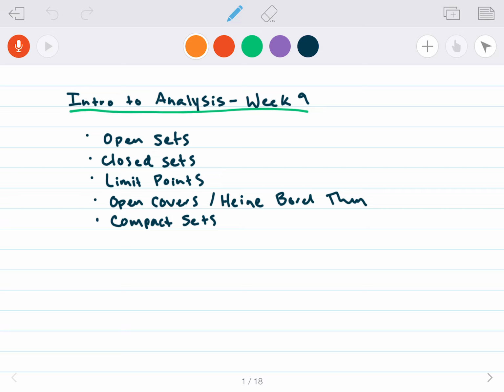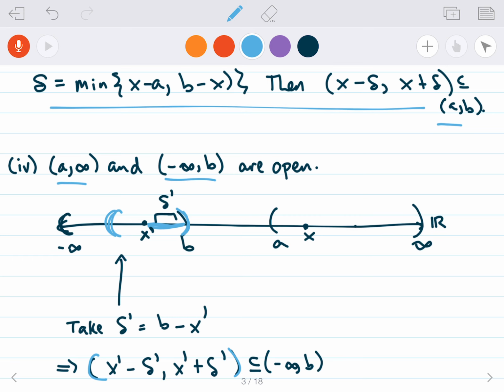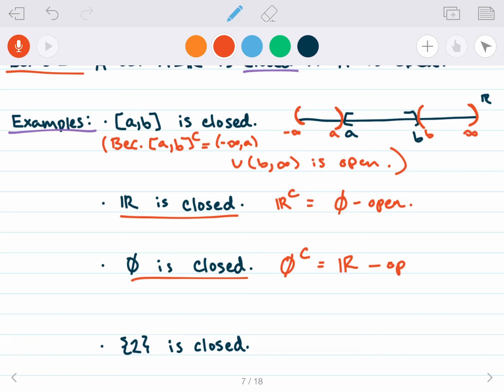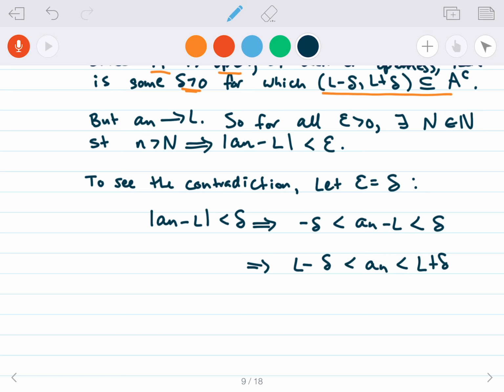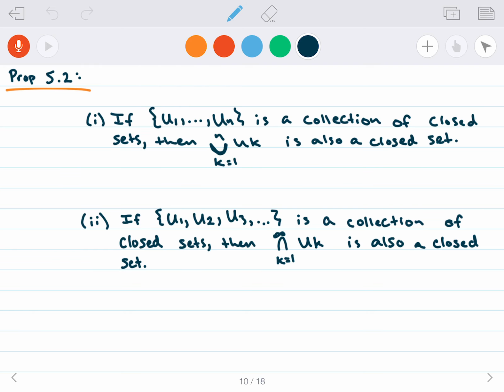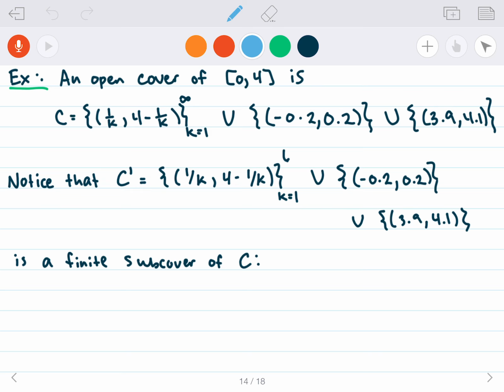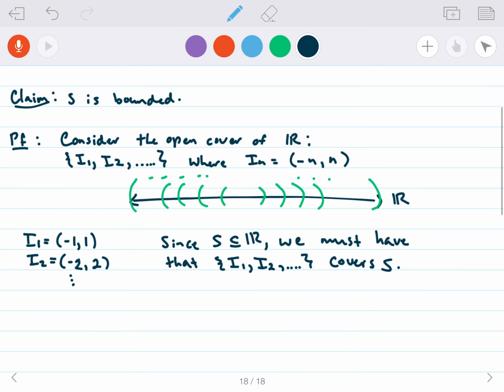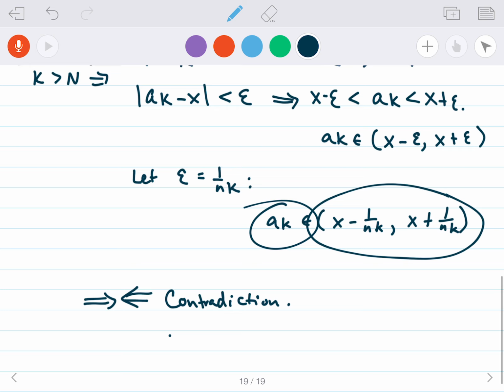Open, Closed, Compact Sets, Heine Borel Theorem